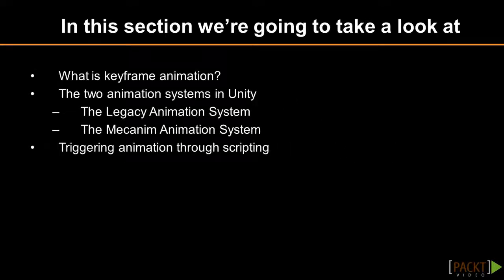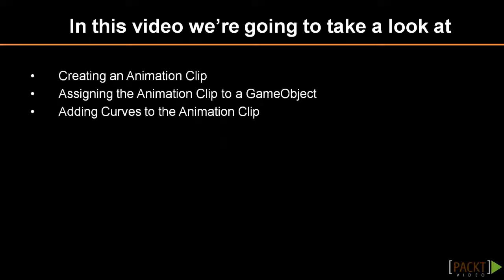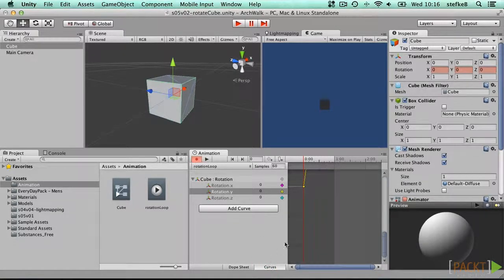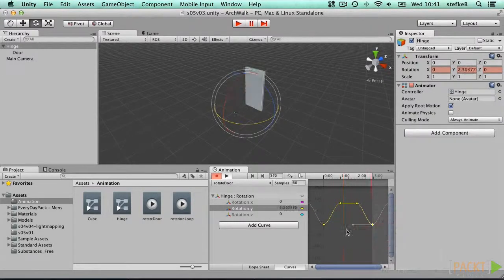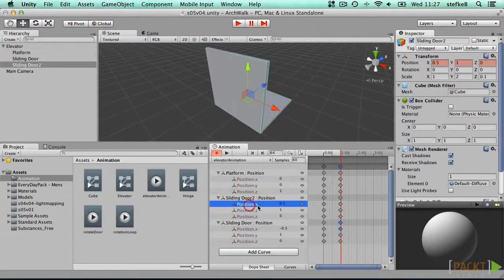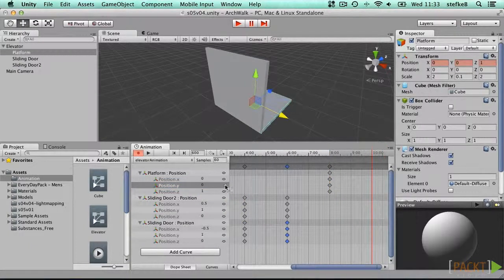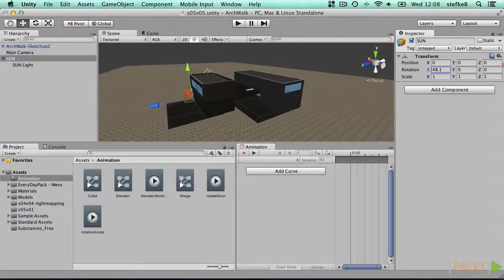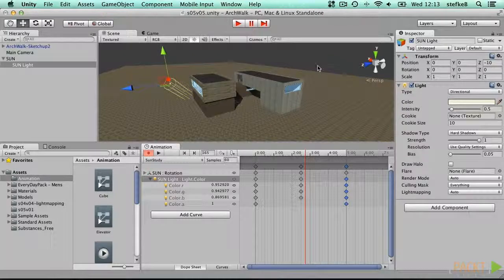Unity 建築場景展示製作教學 Part.5 - 物件動作及動畫系統